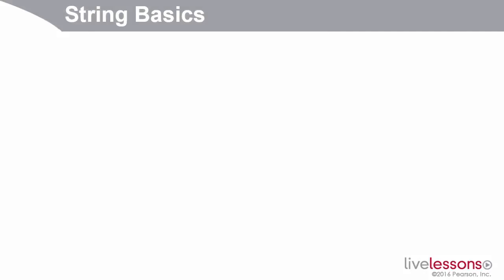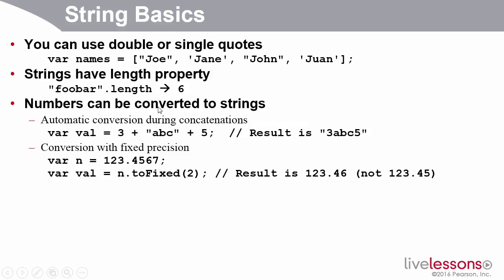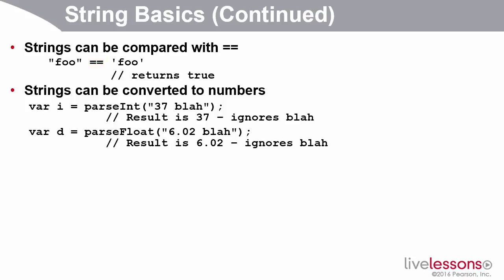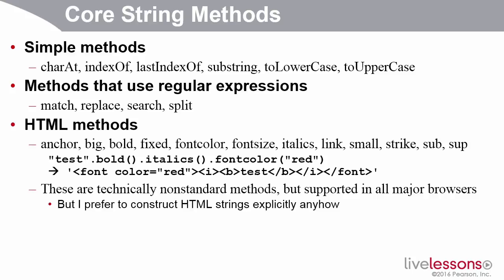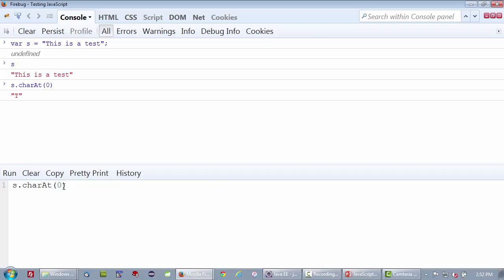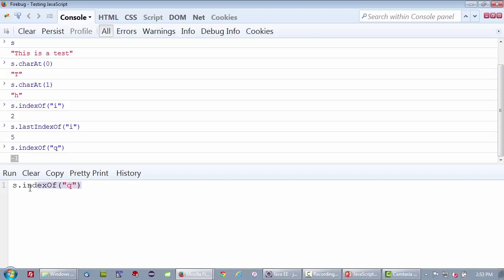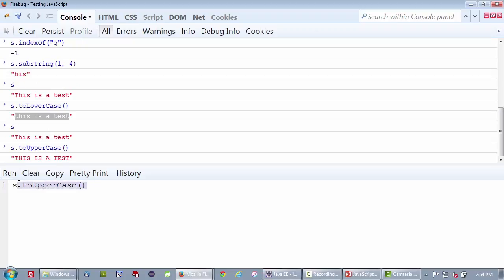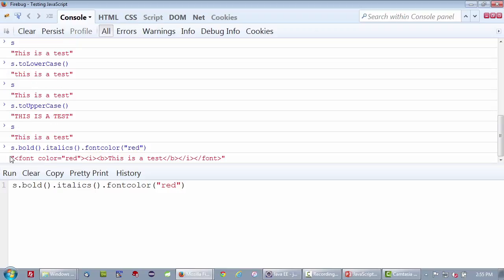3 2 Create, compare, and call methods on strings JavaScrip